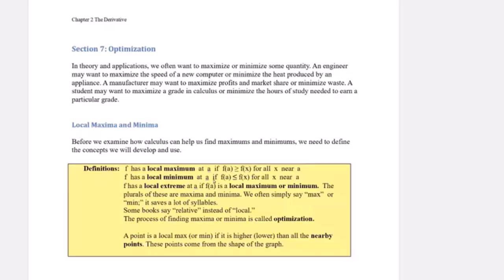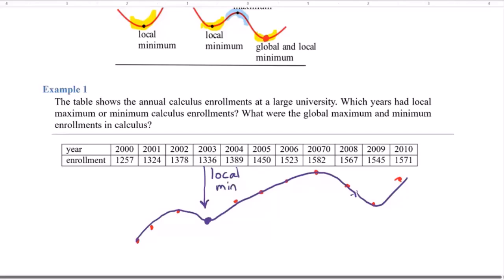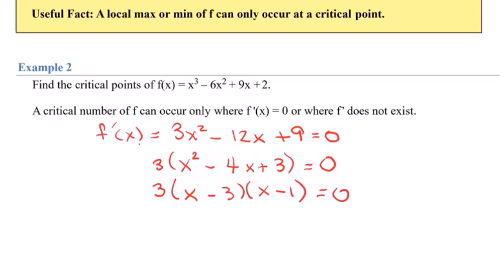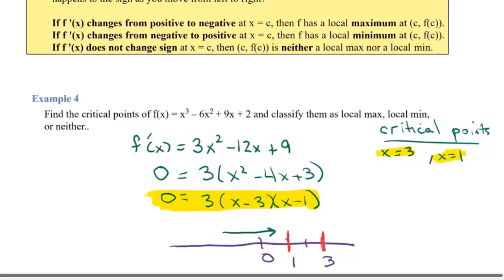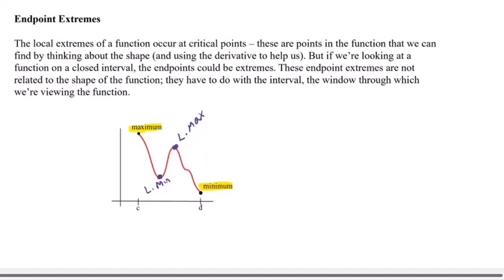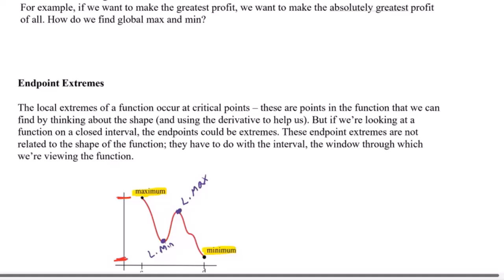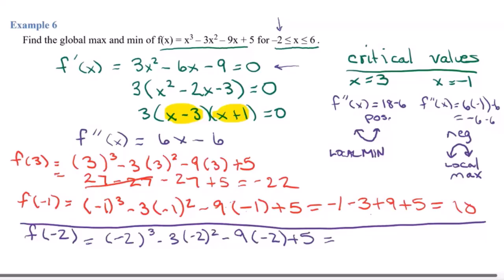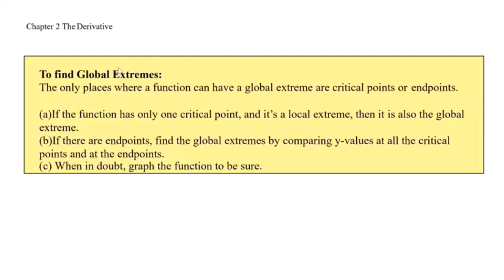2 7 Optomization